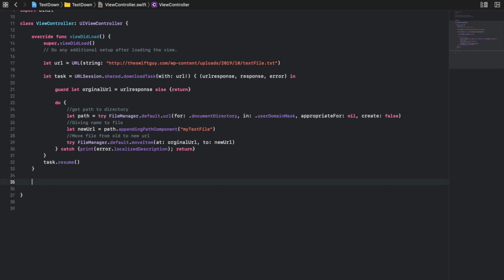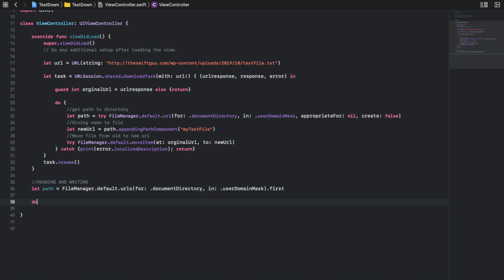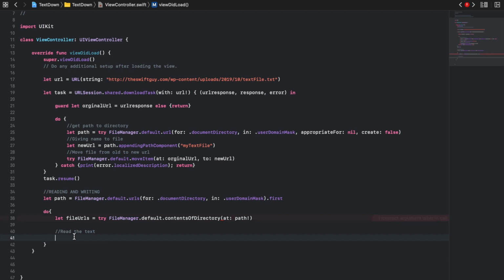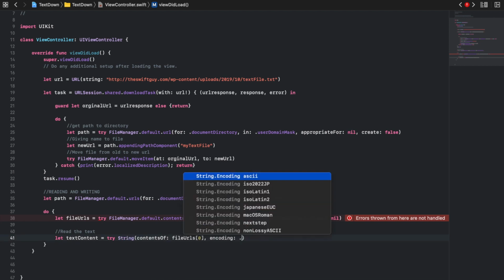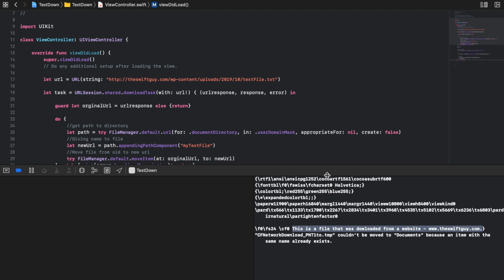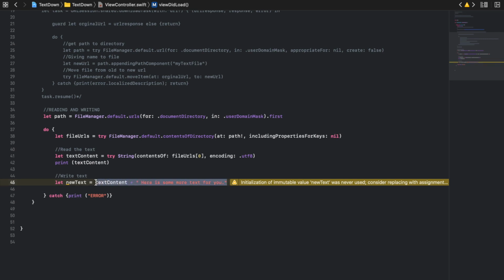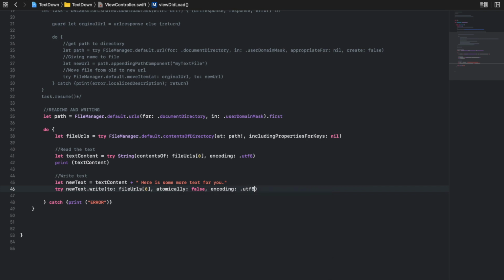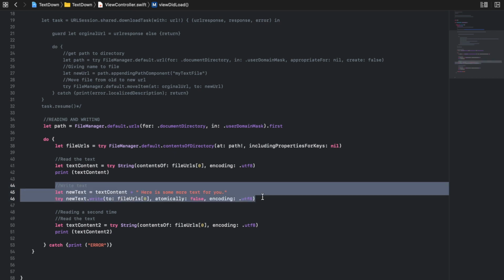How To Read/Write To A Text File In Xcode 11 (Swift 5)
This video is a continuation of a previous tutorial on how to download a text file from the web. In this video, we are taking a look at how to read and write to that file. The tutorial was done in Xcode 11, using Swift 5.